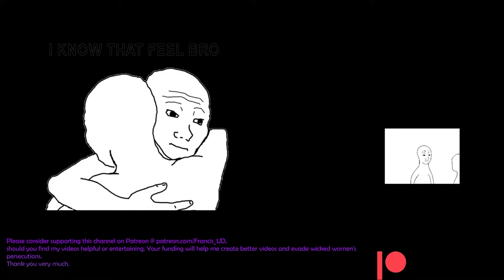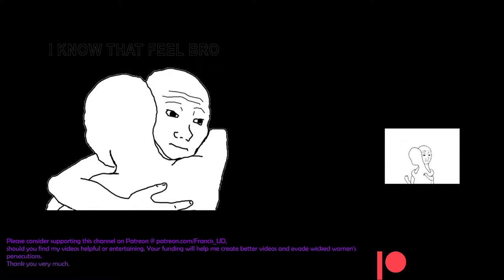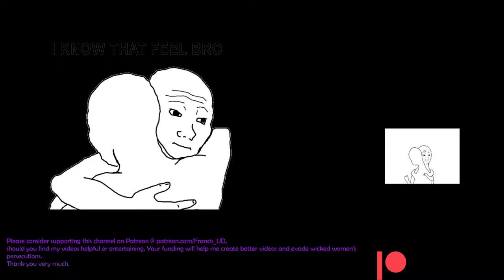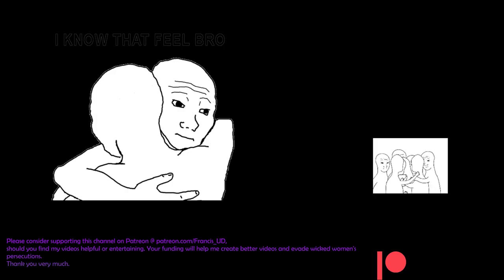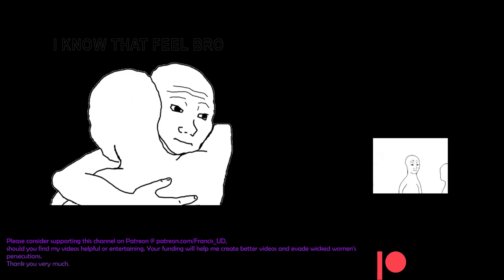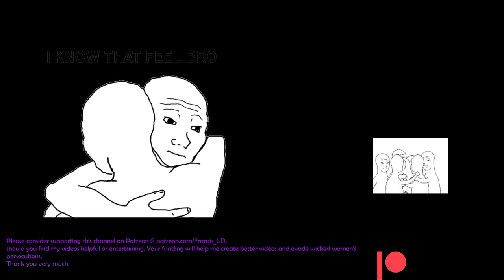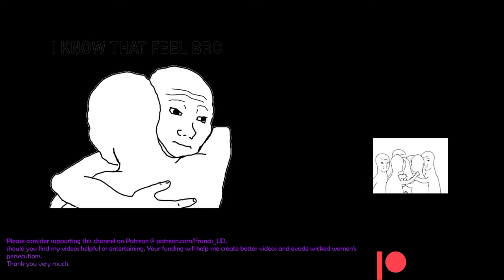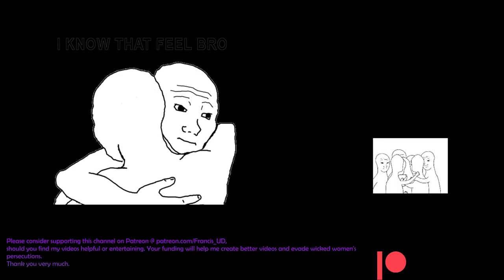No neutral ground to stand on..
Filmed on 16/07/2022 AEST